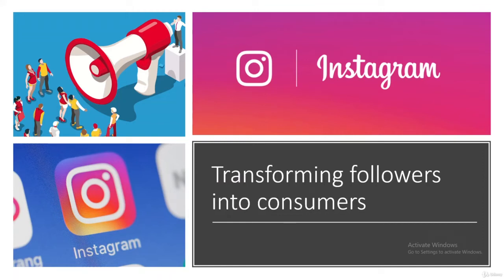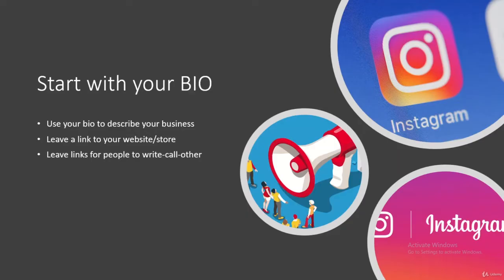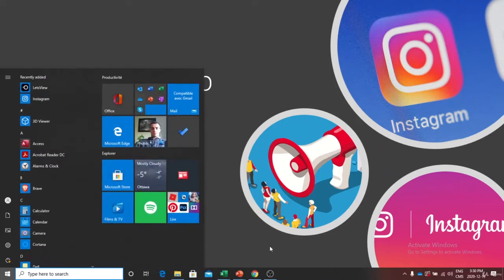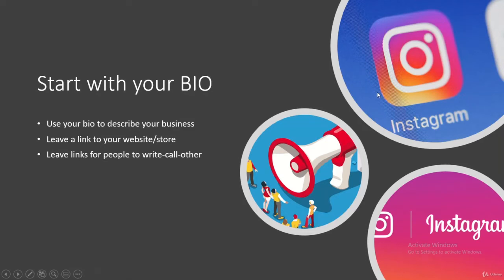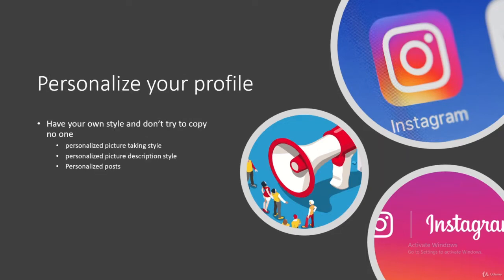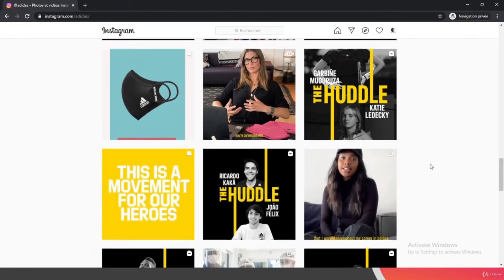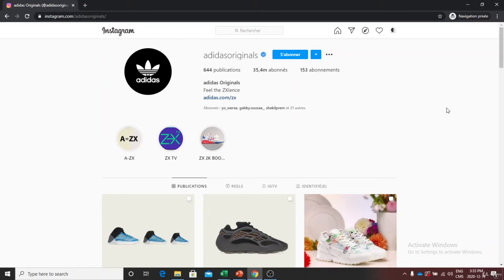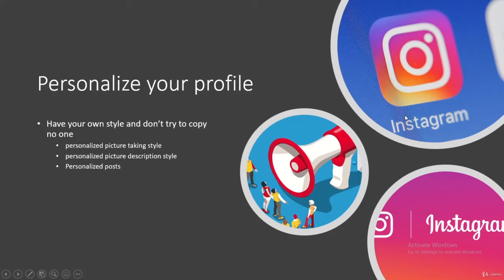Lecture 17 How a follower can become a consumer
How can you make a follower on instagram to a customer